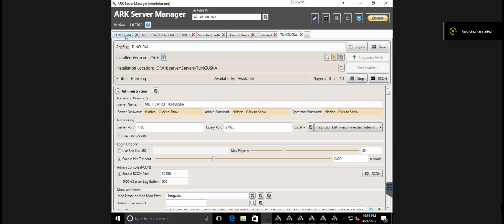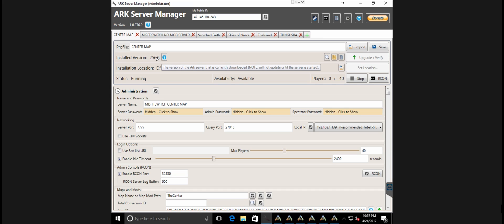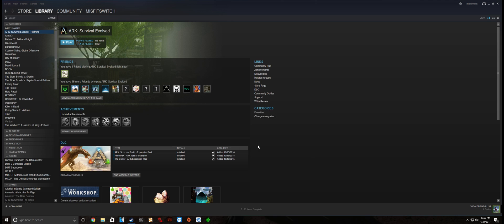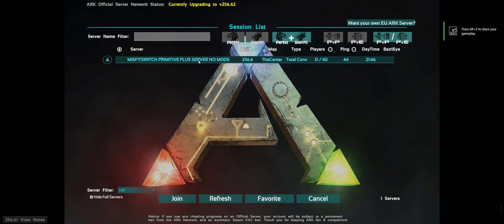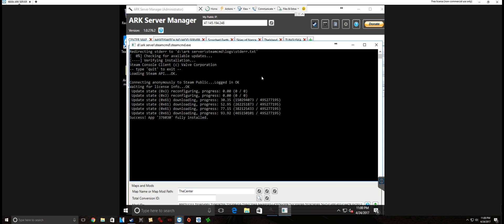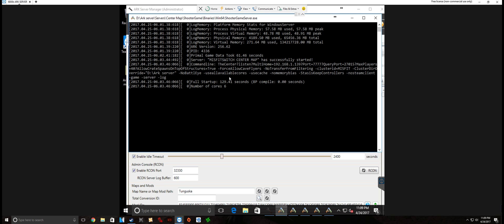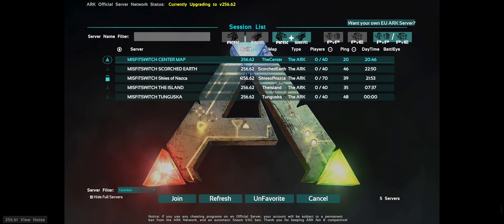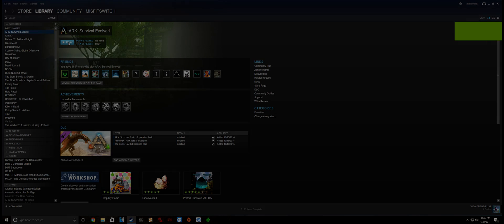Ark Survival Evolved server not found fix for some.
It may just be your server is not up to date.
Some times  a mod not updated will make your server not be seen in the browser.
At any case keep your servers up to date.